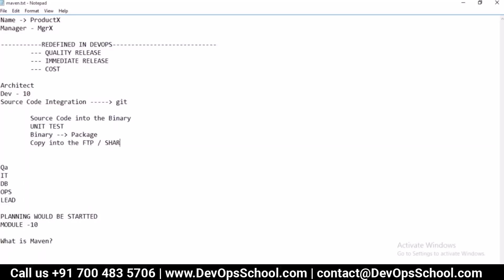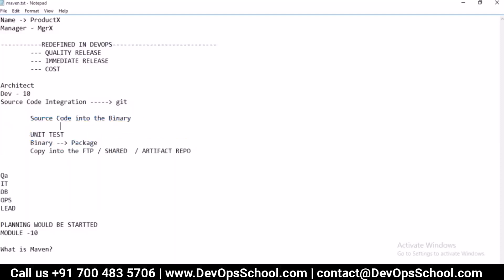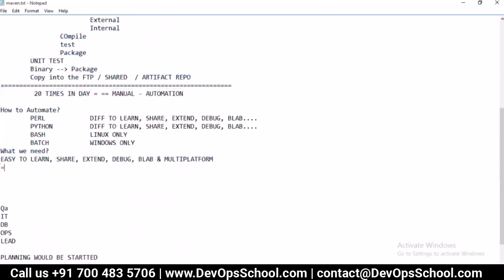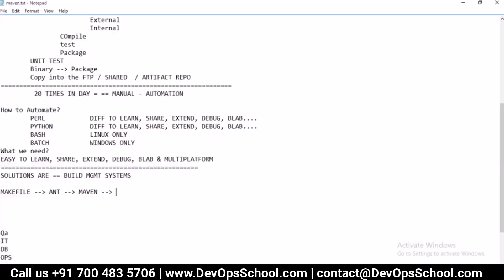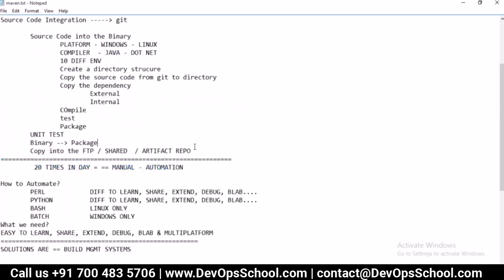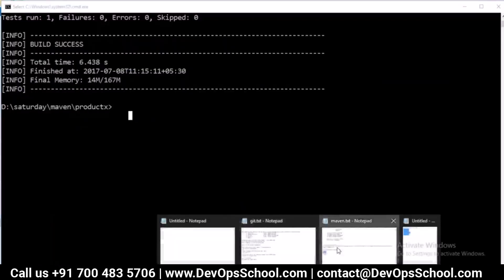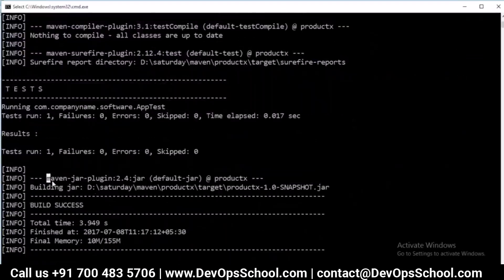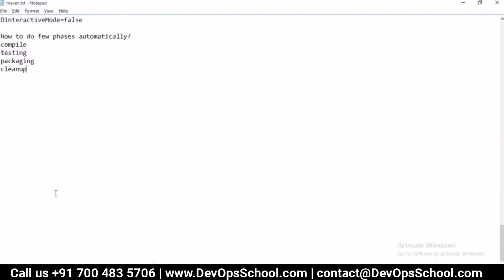Maven Advance Tutorial for Beginners with Demo (2020) — By DevOpsSchool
In this video tutorial we are going to learn about Maven.

Maven is a Build automation tool. It simplifies and standardizes the project build process. It handles compilation, distribution, documentation, team collaboration and other tasks seamlessly. Maven increases reusability and take care of most of the build related tasks.

After going through this session I promise you that the concept and understanding of the "Maven" will be absolutely clear to you.

Following are the topics covered in the video:

Introduction to Apache Maven
    Advantage of Apache Maven over other build tools
    Understanding the Maven Lifecycle and Phase
    Understanding the Maven Goals
    Understanding the Maven Plugins
    Understanding the Maven Repository
    Understanding and Maven Release and Version
    Prerequisite and Installing Apache Maven
    Understanding and using Maven Archetypes
    Understanding Pom.xml and Setting.xml
    Playing with multiples Maven Goals
    Introducing Maven Dependencies
    Introducing Maven Properties
    Introducing Maven Modules
    Introducing Maven Profile
    Introducing Maven Plugins

If you want to EVALUATE yourself after completing this tutorial than take a self-assessment test ABSOLUTELY FREE by singing up with your GMAIL from this link:-
We have got plenty of resources and Complete Reference for your training materuals and all FREE!!!

FREE Maven Videos Tutorials Reference for

If you want to join our Maven classroom training & workshop OR online (Instructor-led) sessions than checkout the dates

- Anyone who in IT/Software and EC domain, Can become a devops engineer.
- DevOps Engineer enable For Fat Paycheck.
- DevOps would enable To Get A Job easily.
- Fast Career Growth.
- Fewer Software Failure.
- Faster Software Releases.
- Exposure To Various Trending Tools and Technologies.
- Separate Yourself From The Crowd in IT industry
- Become More Valuable To The Company
- Understanding 360 Degree View Of The SDLC cycle